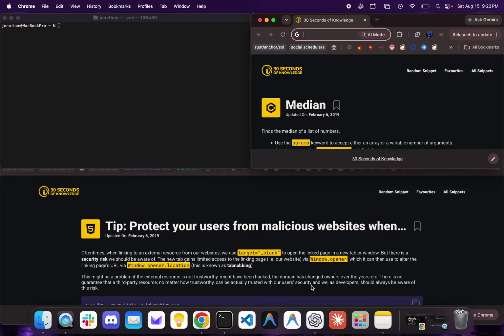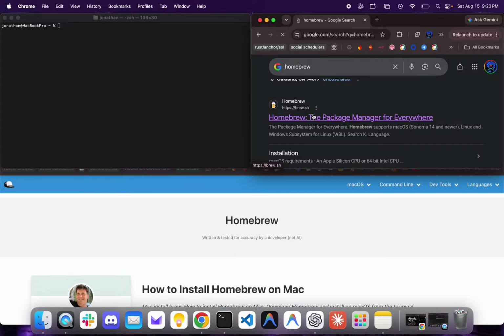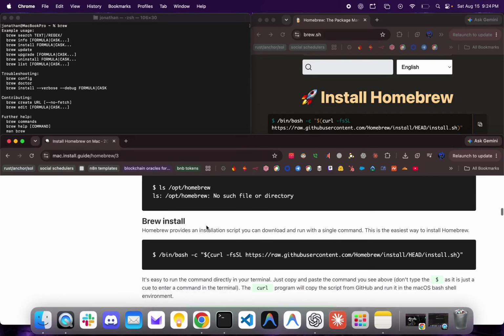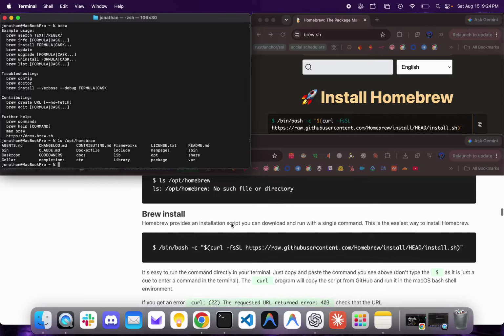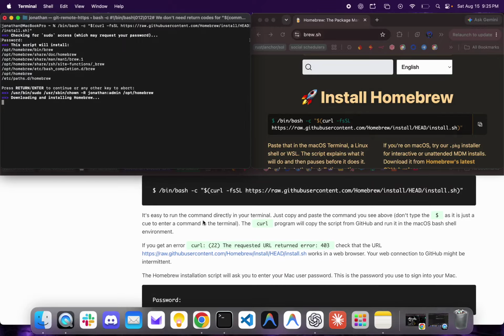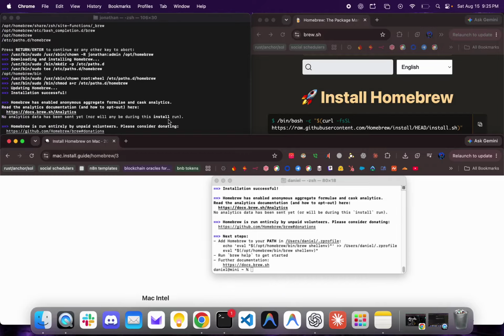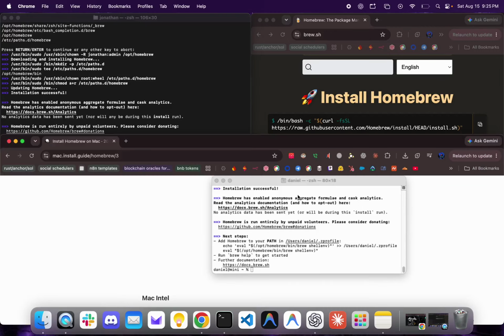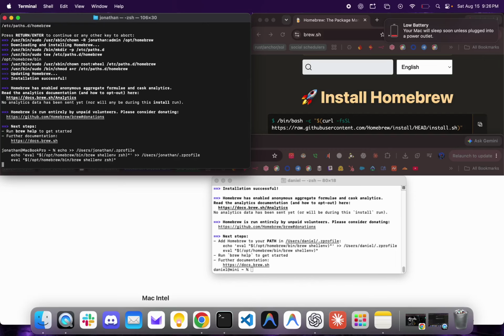Install Homebrew on macOS in 2 EASY Steps (2026 Guide)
Install Homebrew on macOS in just 2 simple steps! In this quick tutorial, I'll walk you through the fastest way to get Homebrew — the essential package manager for Mac — up and running on your machine in 2026. Whether you're setting up a new Mac or finally getting into command-line tools, this guide skips the fluff and gets you installed and ready to go in minutes.

What you'll learn:

How to open Terminal on macOS
The exact command to install Homebrew
How to verify your installation worked
Quick troubleshooting tips if something goes wrong

Timestamps:
0:00 Intro
:06 Step 1 — Open Terminal
1:55 Step 2 — Run the install command
2:55 Step 3 - Add homebrew to your PATH
4:25 Next steps

***@w3develops we ❤️ coding!***

We're a 100% free open-source learn and build web developer community.

***HELP US GET 2,500 likes on this video!!***

-Get paired with a remote web dev team, called a Cohort, and build projects to beef up your portfolio or join a small study group, called a Learning Group, and join others for a set number of hours a day Sun-Fri go through the freeCodeCamp curriculum together all for free